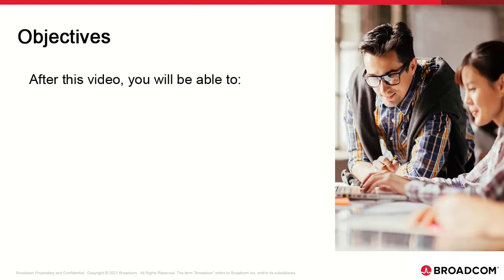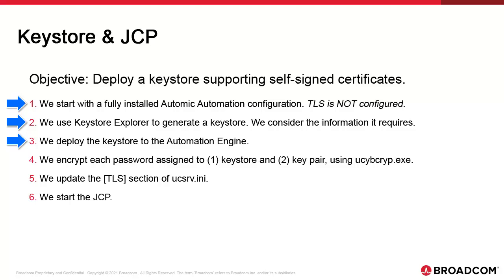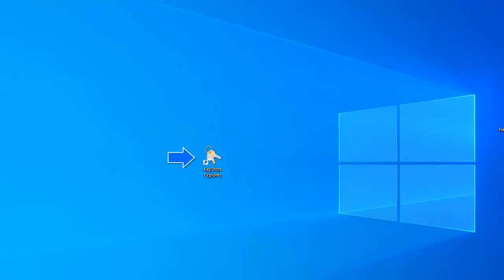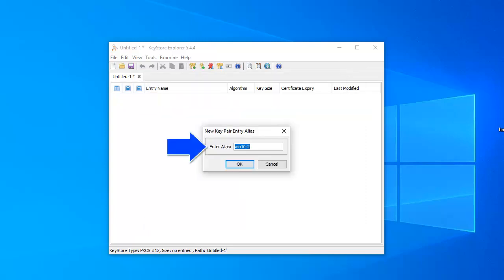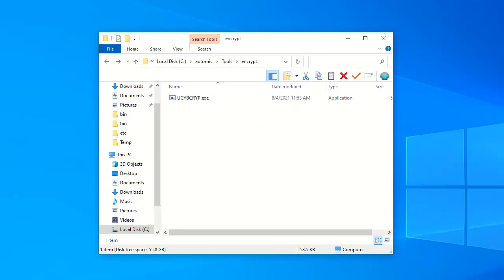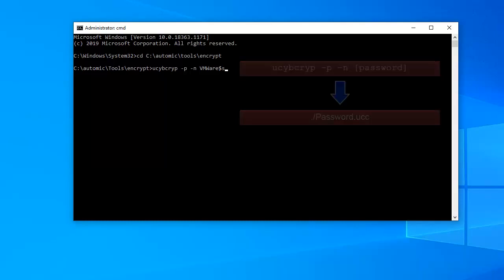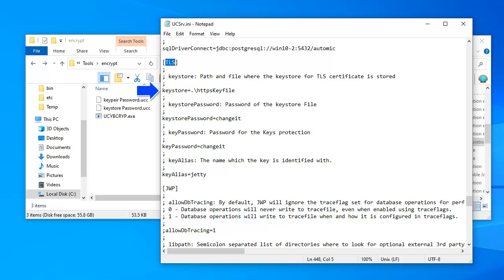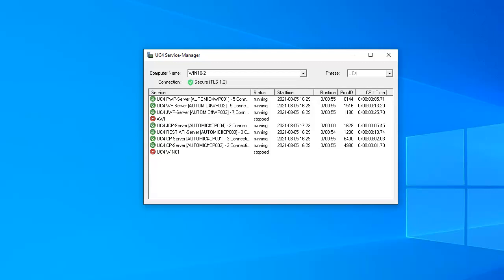Automic Automation TLS and Certificates – Keystore and JCP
This is the second video of the Automic Automation TLS and Certificates playlist.
The first step to deploy TLS/SSL is to create the keystore. Then, you deploy it so that the JCP can start. This video explains and demonstrates how to do it. It includes the following topics:
• Create a keystore using the Keystore Explorer
• Encrypt the keystore and the key pair passwords that Automic Automation need
• Deploy the keystore
• Start the JCP